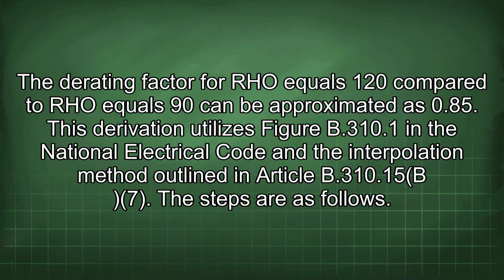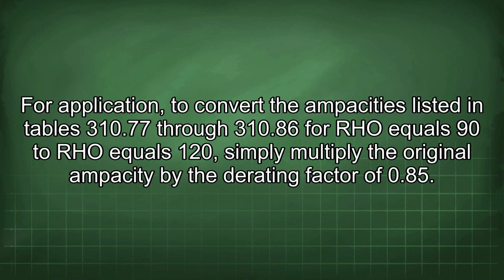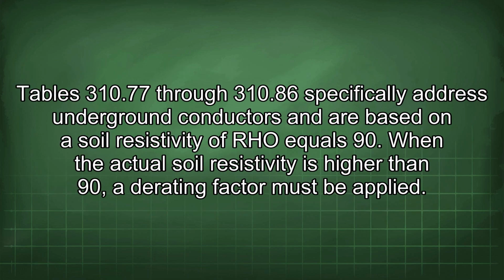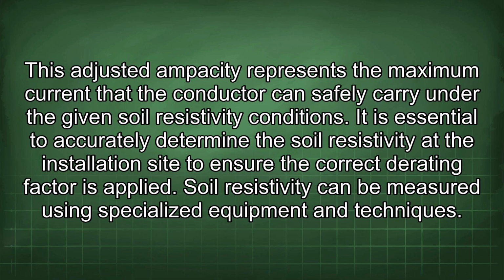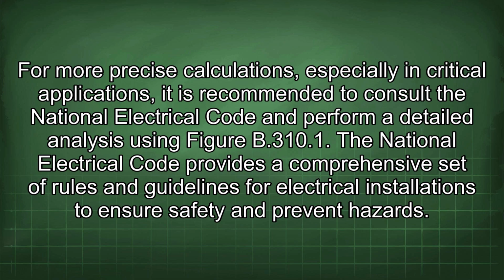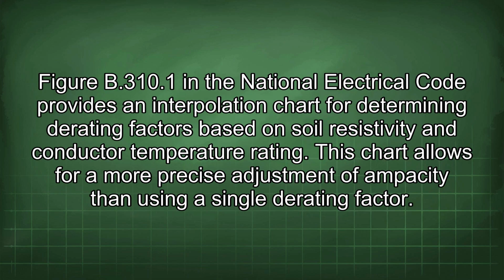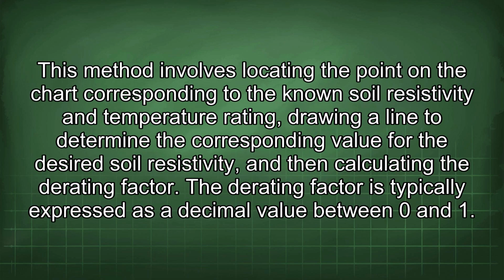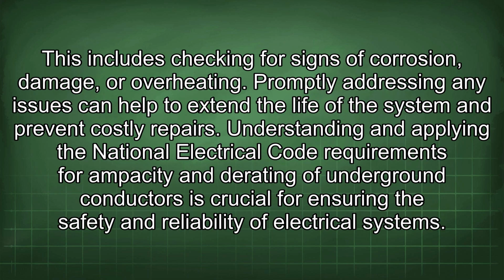Quick Ampacity Derating for RHO equals 120 NEC Tables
Learn a simple derating factor to adjust ampacities in NEC tables 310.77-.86 for soil resistivity (RHO) of 120. This method uses NEC Figure B.310.1 and Article B.310.15(B)(7) for approximation. Apply this factor by multiplying the original ampacity.